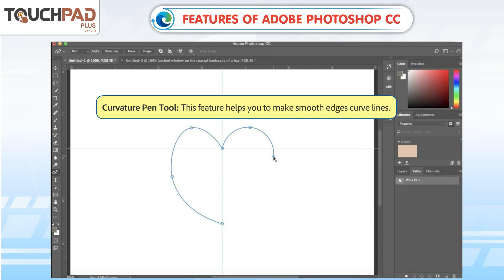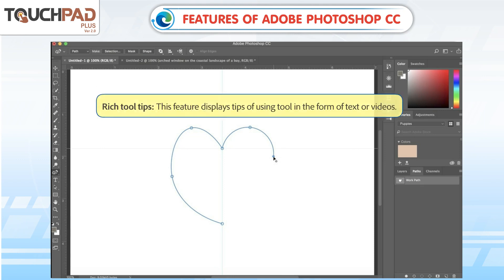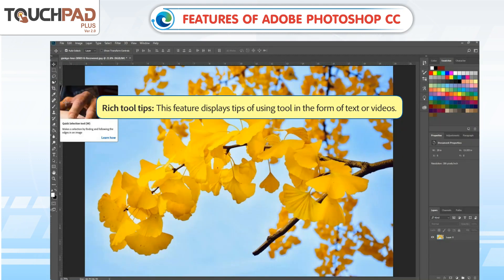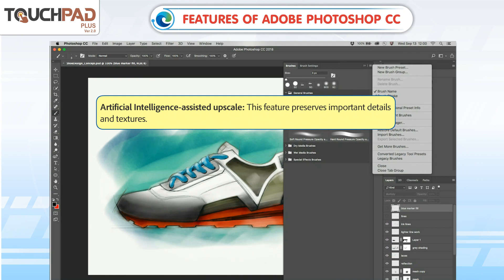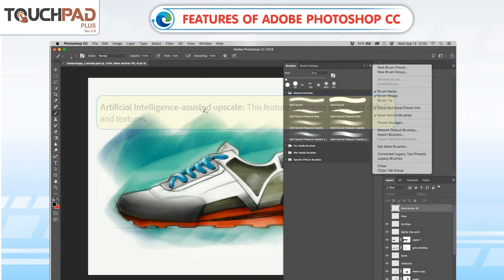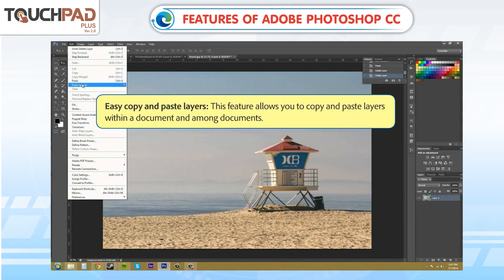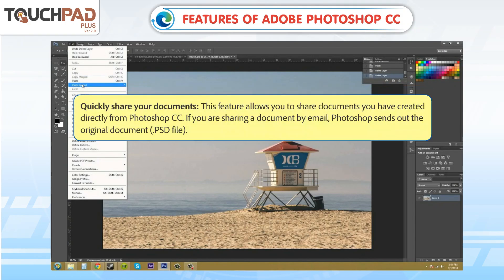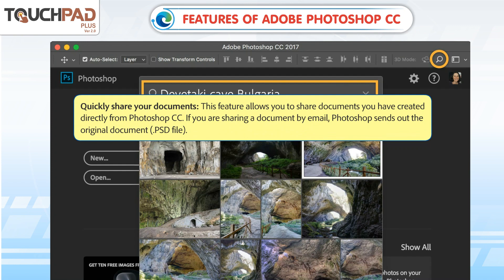𝐅𝐞𝐚𝐭𝐮𝐫𝐞𝐬 𝐨𝐟 𝐀𝐝𝐨𝐛𝐞 𝐏𝐡𝐨𝐭𝐨𝐬𝐡𝐨𝐩 𝐂𝐂|𝐂𝐡 𝟎𝟐|𝐏𝐥𝐮𝐬 𝐕𝐞𝐫 𝟐.𝟏|𝐂𝐥𝐚𝐬𝐬 𝟎𝟖